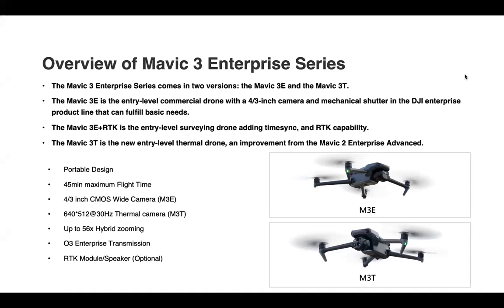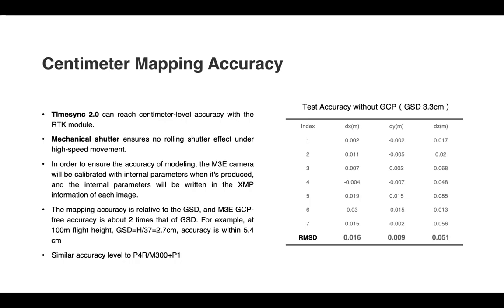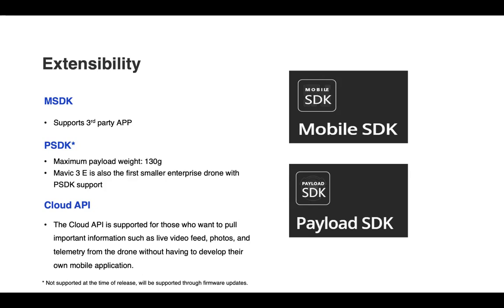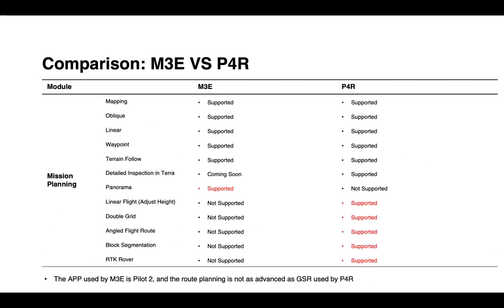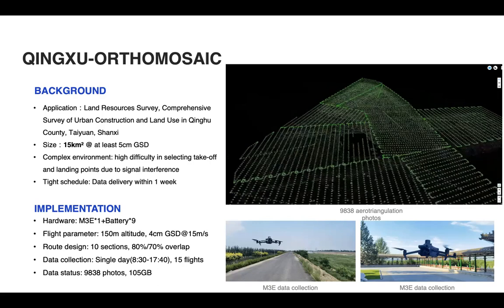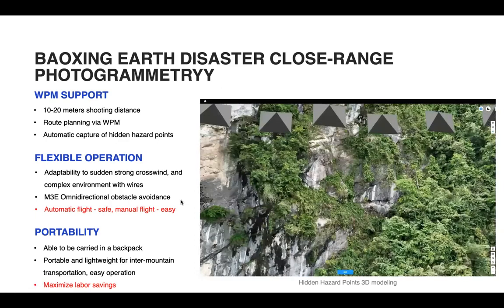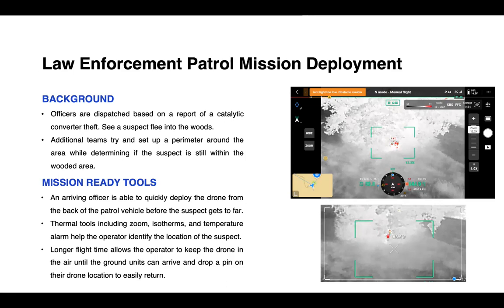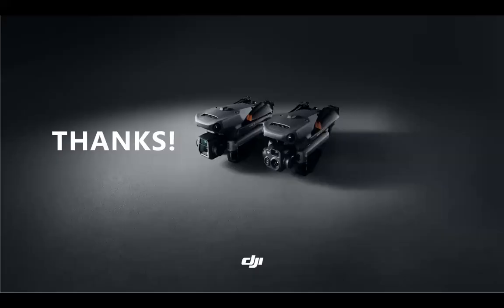DJI Mavic 3 Enterprise Series Introduction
The Mavic 3 Enterprise Series are an entry-level enterprise drone, including two models, the Mavic 3 Enterprise and the Mavic 3 Thermal (M3E &M3T).

The M3E integrates 4/3" CMOS, RTK module and mechanical shutter, and brings mapping efficiency to new heights.

The M3T integrates a 640*512 resolution thermal camera which is available for firefighting, search and rescue, inspection, and night operations.